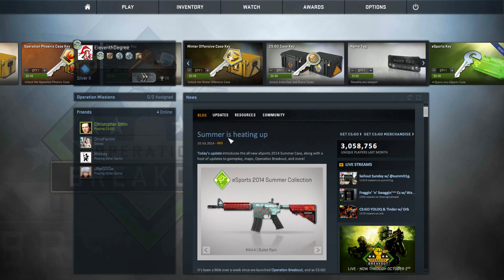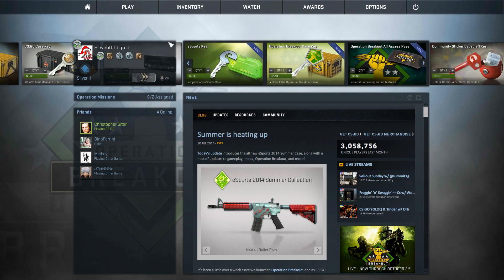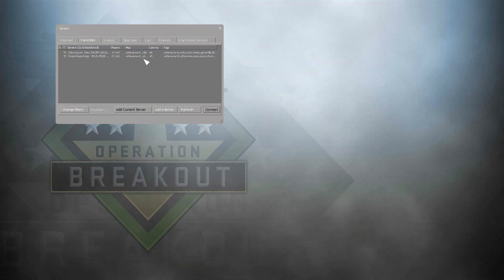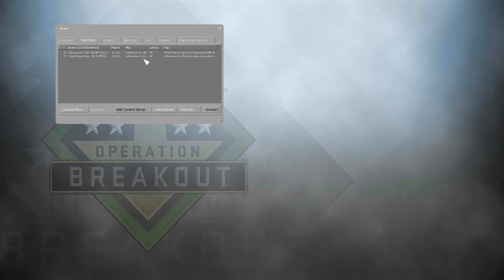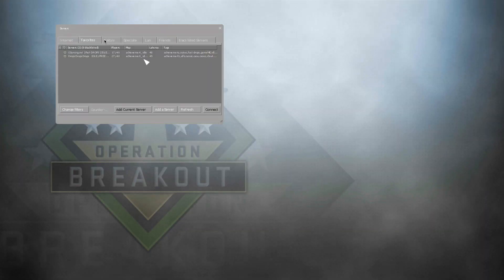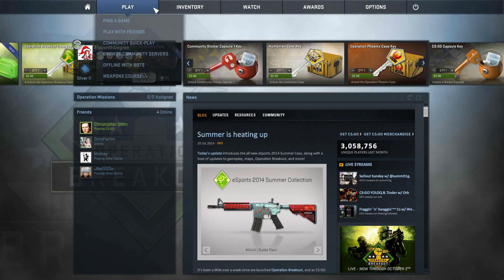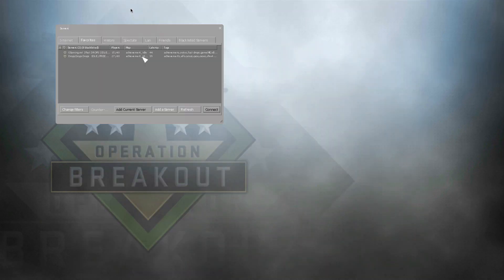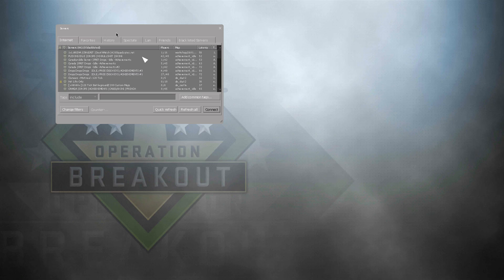CS:GO Invisible Mouse fix (Mac)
Hey guys, recently I've been playing a lot of CS:GO, but often my mouse would disappear, which quickly became annoying, so I found out a really easy fix to it. (Just press SHIFT + TAB then ESC)